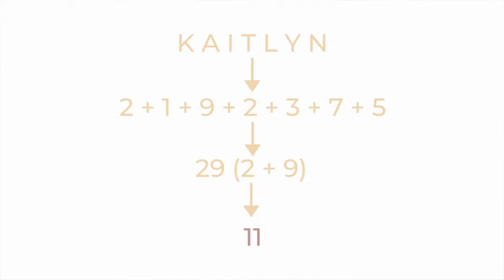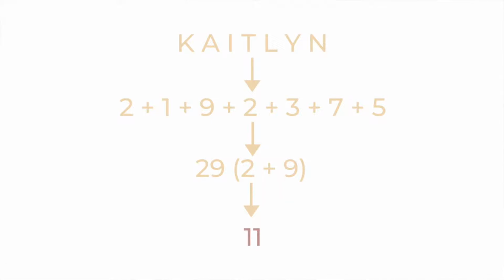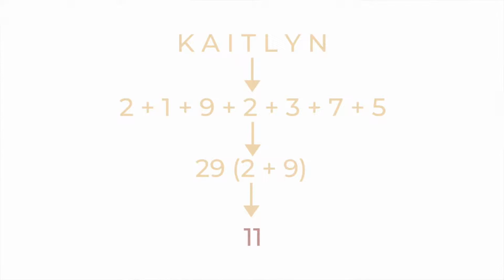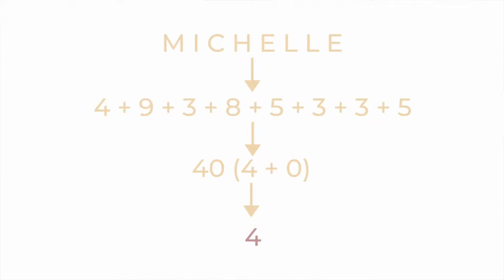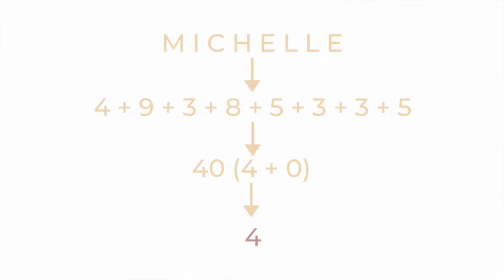What is a GROWTH Number? | Light Bright Numerology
The Growth Numbers holds the skills we ought to tap into, in order to fully and successfully navigate our journey through life. They are our "bonus" gifts- we get only the good aspects of the energy!

I'm a trained and certified Numerologist, specializing in Baby Naming and Family Dynamics.

"Numbers rule the universe; everything is arranged according to number and mathematical shape." -Pythagoras